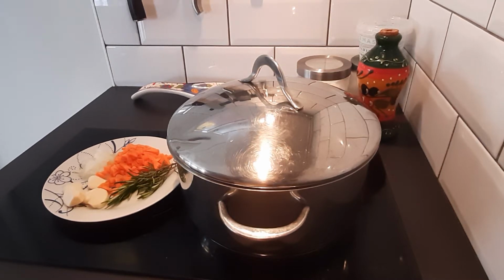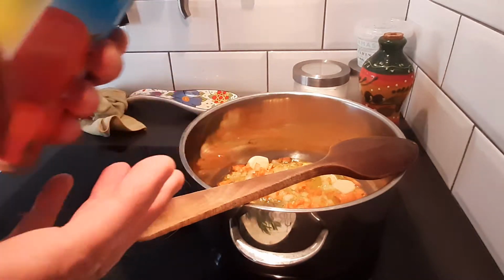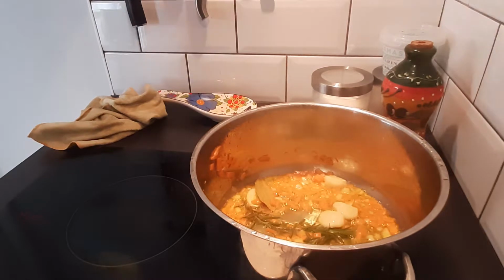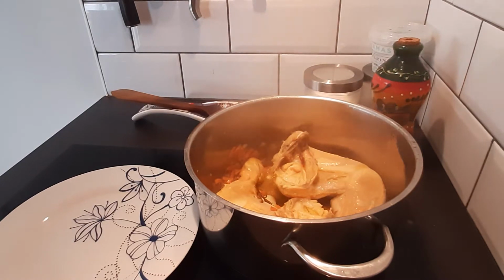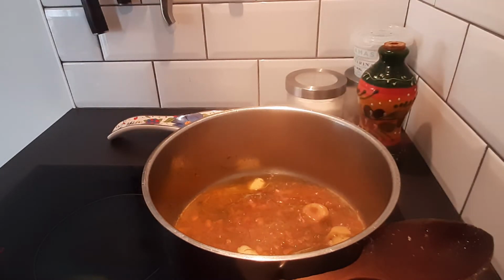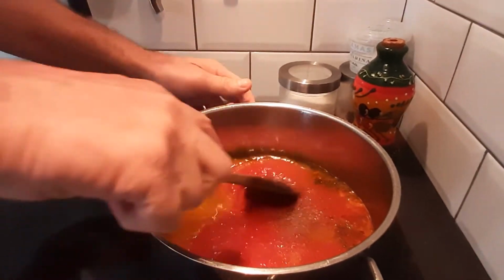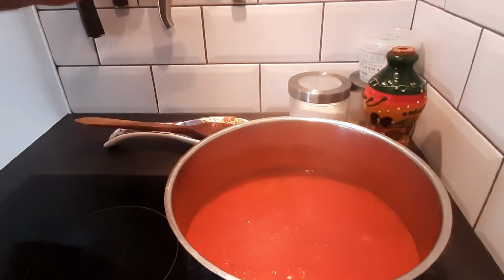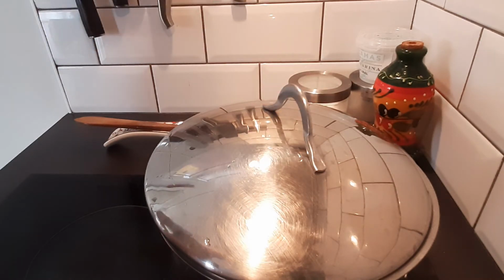Chicken alla Paesana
A Recipe from the MARCHE Region (Italy)